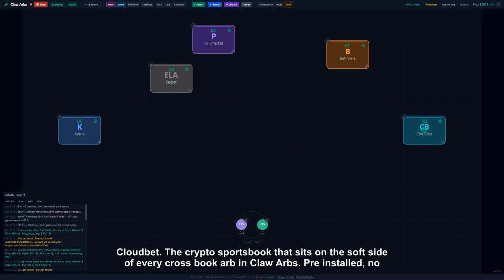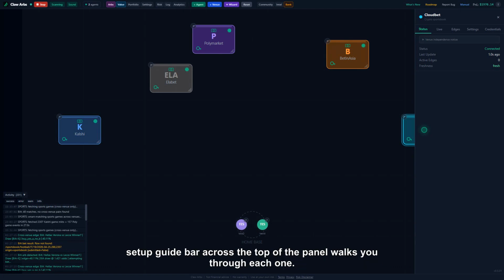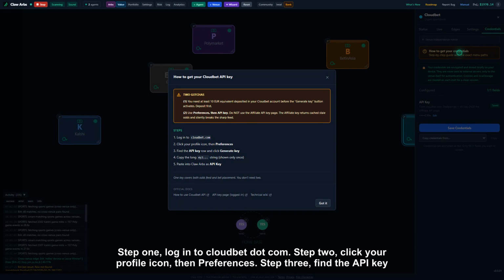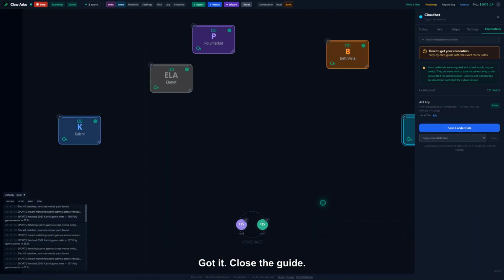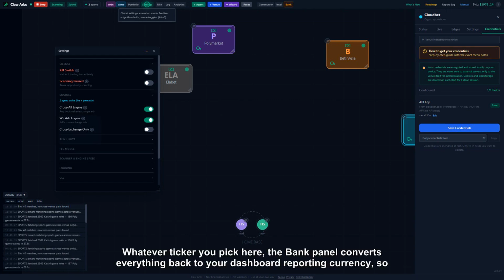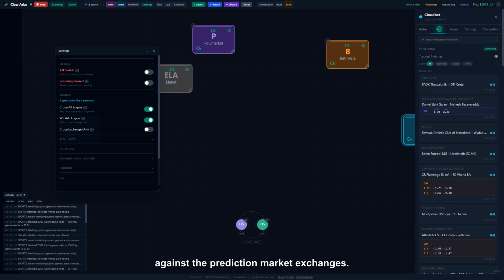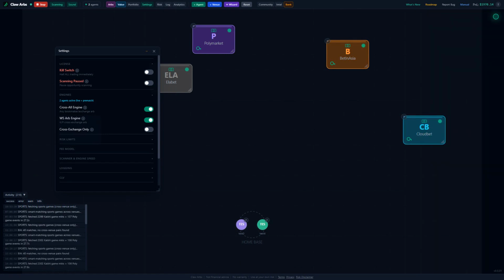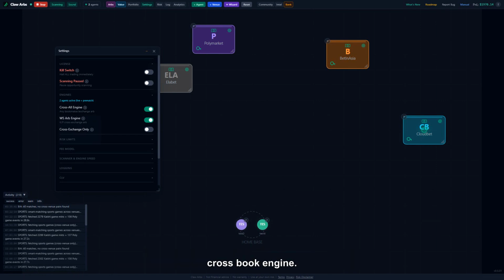Cloudbet Setup for Crypto-Funded Arbitrage | EP04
Add Cloudbet to Claw Arbs as your crypto sportsbook source. Cloudbet provides decimal-odds Soccer (1X2, O/U, BTTS) and Tennis lines that act as a soft market to arb against sharp references like PS3838 and BetInAsia.

Cloudbet is a crypto-funded sportsbook with deep liquidity, BTC/ETH/USDT payouts, and decimal odds in the 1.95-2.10 range typical of major-league soccer. In Claw Arbs it serves as a soft venue: when its prices drift from the sharp reference, the cross-book engine flags the edge and either alerts you or fires a paper or real trade.

In this episode:
- Creating a Cloudbet account and depositing crypto
- Generating an API key and connecting it to Claw Arbs
- Soccer market types covered: moneyline (1X2), totals (O/U), both teams to score
- Tennis lines and how Tennis settlement differs from Soccer
- Live vs prematch event modes and how the app filters them
- A live walkthrough of a Cloudbet vs PS3838 edge

Cloudbet is one of the easiest sharp venues to get into because the only KYC requirement is a deposit, and the API is well-documented and stable.

Chapters:
0:00 Why Cloudbet
0:45 Account and crypto deposit
1:50 API key in Claw Arbs
3:00 Soccer market types
4:15 Live vs prematch mode
5:30 Cloudbet vs PS3838 walkthrough

In this episode:
- Why Cloudbet is the easiest crypto sportsbook to integrate
- BTC/ETH/USDT funding: deposit flow and minimums
- Soccer markets: 1X2, O/U, BTTS - decimal odds in the 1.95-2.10 zone
- Tennis settlement quirks (retirement rules, dead heats)
- Live vs prematch: when each market type lights up

Related episodes:
- EP06 - PS3838 / Pinnacle API Setup
- EP02 - Build Your First Cross-Book Arb Agent

About Claw Arbs:
Claw Arbs is a desktop app for sports and prediction-market arbitrage. It detects
price discrepancies across Kalshi, Polymarket, Cloudbet, BetInAsia, PS3838, and
any custom bookmaker you calibrate, then executes the trades for you.

paper trading first and never deploy capital you cannot afford to lose. This